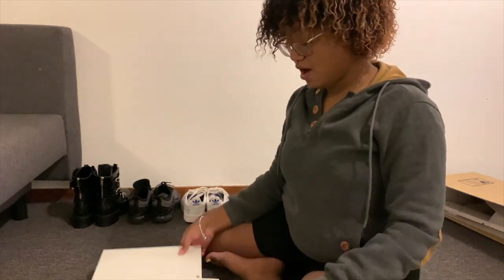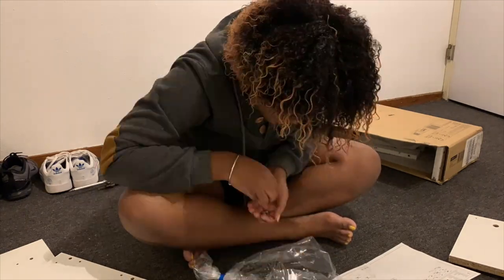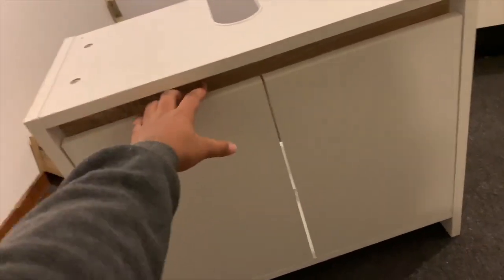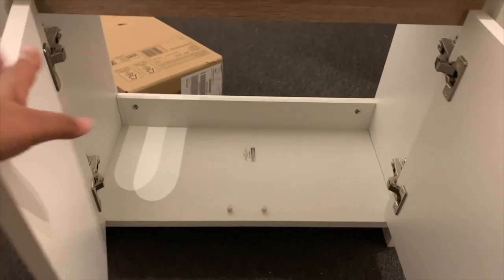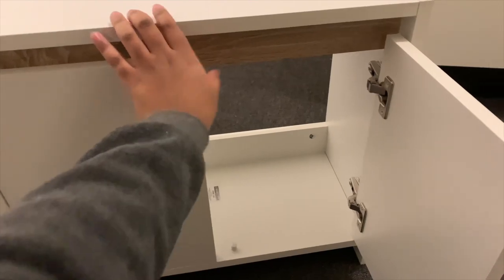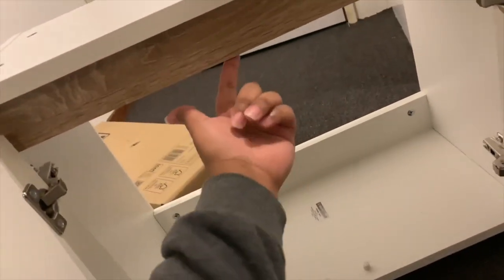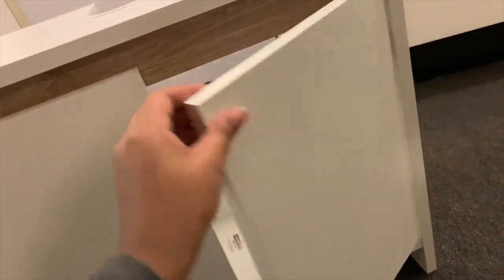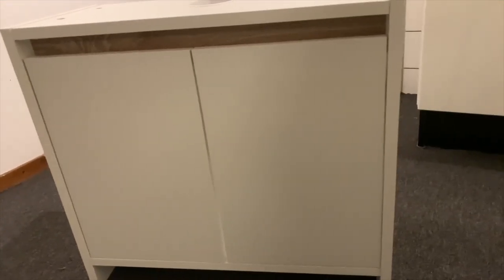MY OFFICIAL STUDIO APARTMENT TOUR |COCOCURLS'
𝙃𝙞 𝘾𝙊𝘾𝙊𝙎,,
Yess after my moving vlog I got so many requests to please do a room tour. I didn’t want to do it yet as it’s not quite there where I want it but I did it for my cocofam so here you go coco’s.

⪼𝙁𝙖𝙦 :
𝗔 𝗚 𝗘 : 24
𝗕 𝗜 𝗥 𝗧 𝗛 𝗗 𝗔 𝗬 : 15 Aug.
𝗟 𝗜 𝗩 𝗘 : The Netherlands (from Curaçao)
𝗦 𝗧 𝗨 𝗗 𝗬 : IBS and Management